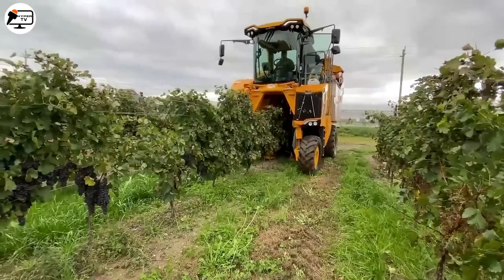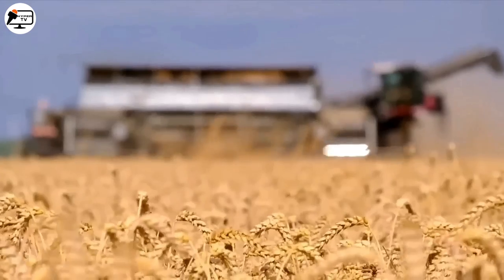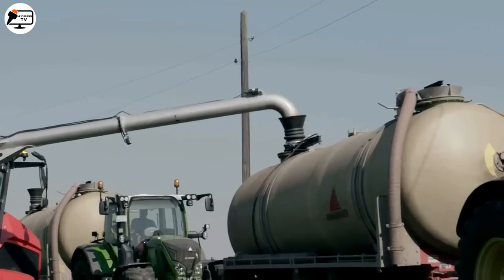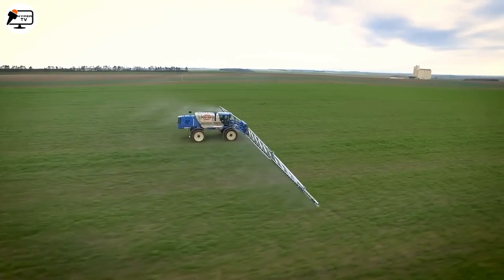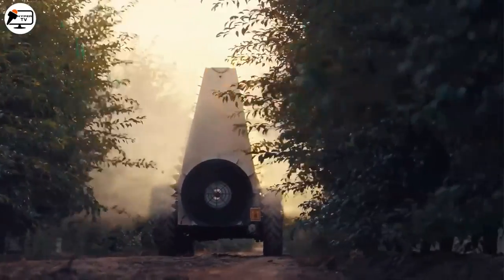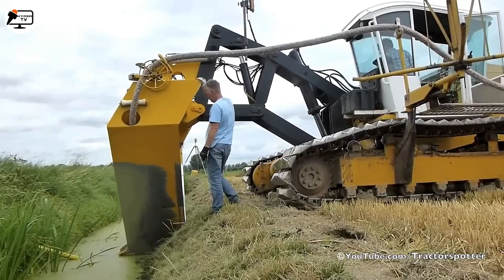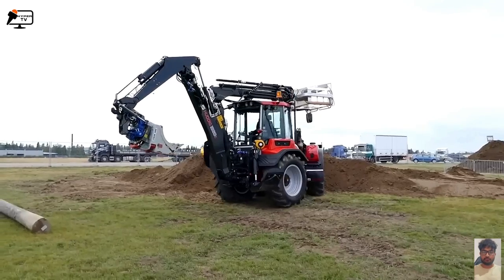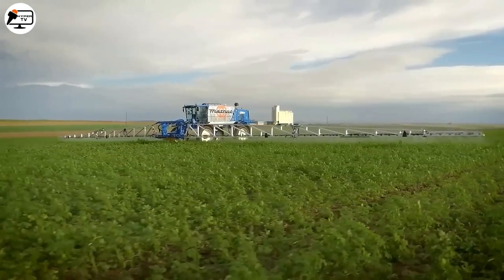11 Futuristic Agriculture Machines And Tools: Revolutionizing Farming in the 21st Century ▶ 07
Welcome to our YouTube video titled "11 Futuristic Agriculture Machines And Tools: Revolutionizing Farming in the 21st Century"!

In this captivating exploration, we delve into the cutting-edge world of agriculture, where technology and innovation converge to transform the way we cultivate crops and produce food. Join us as we showcase 11 extraordinary machines and tools that are reshaping the landscape of farming, making it more efficient, sustainable, and productive than ever before.

From autonomous drones that monitor and spray crops with precision, to advanced robotic harvesters that streamline labor-intensive tasks, each of these futuristic marvels plays a crucial role in the agricultural revolution of the 21st century. We'll uncover the fascinating capabilities of these inventions and demonstrate how they are redefining traditional farming practices, ushering in a new era of smart agriculture.

Whether you're a seasoned farmer, a technology enthusiast, or simply curious about the future of food production, this video is sure to captivate your imagination and leave you in awe of the groundbreaking solutions that are shaping the future of farming. Don't miss out on witnessing the incredible advancements that are set to secure our global food supply and pave the way for a more sustainable and prosperous future.